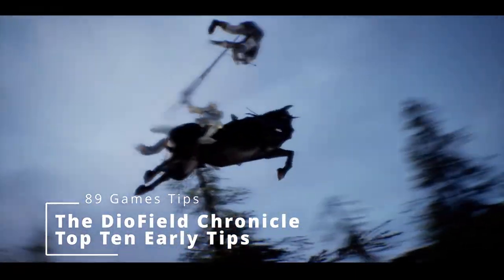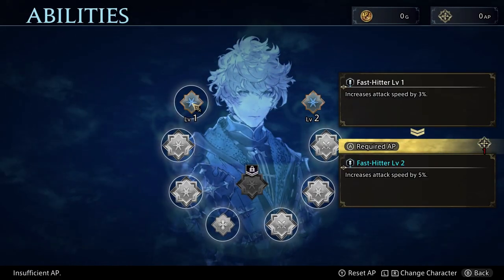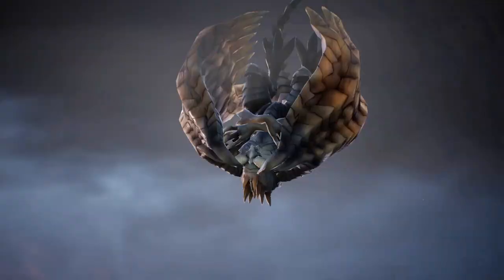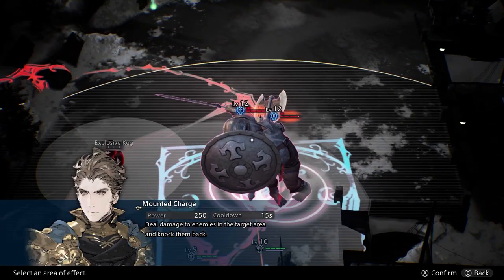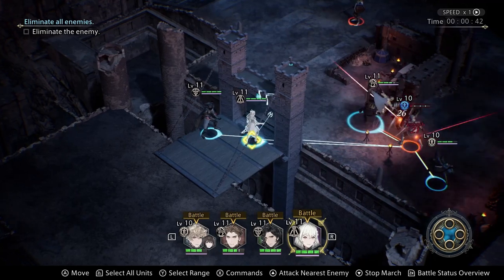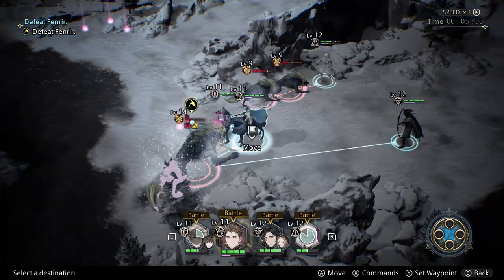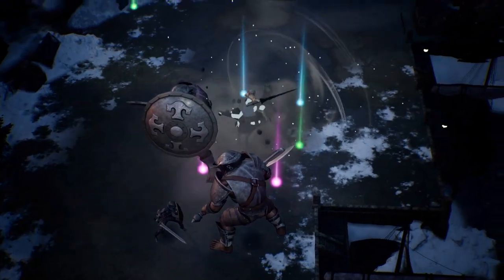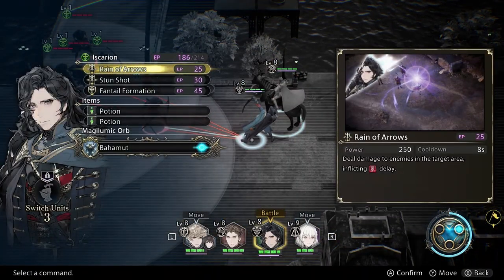The DioField Chronicle | Top 10 Early Tips and Tricks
Let's discuss my first top ten tips for The DioField Chronicle! These tips will get you off to a great start through the first chapter, available now in the demo. The full game release will be September 22, 2022. The DioField Chronicle will be available on Nintendo Switch, Playstation, Xbox, and PC via Steam.

Chapters

0:00 Intro
0:21 Tip #1 Upgrades
0:48 Tip #2 Flanking
1:15 Tip #3 Effective AOEs
1:45 Tip #4 Environmentals
2:23 Tip #5 Draw Enemies Out
2:59 Tip #6 Control Choke Points
3:25 Tip #7 Interrupt
3:59 Tip #8 Health Potions
4:21 Tip #9 Quick Pause
4:45 Tip #10 Multitask!